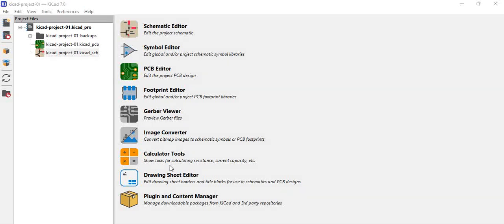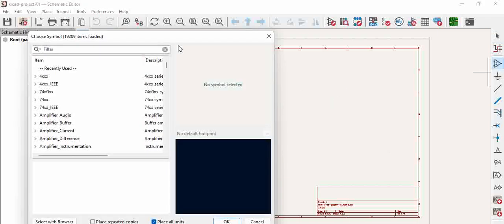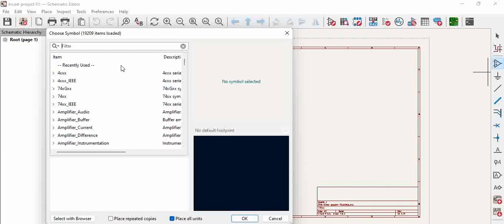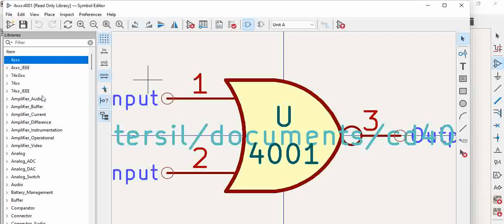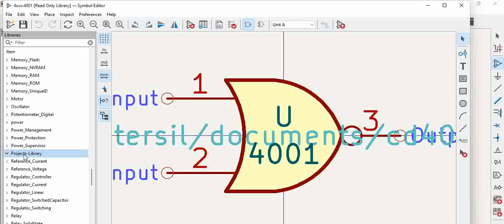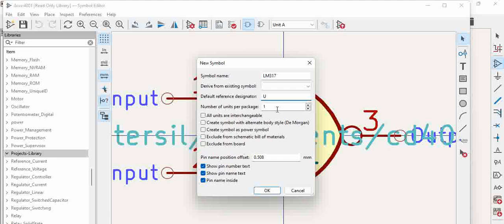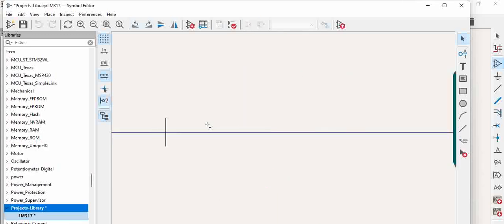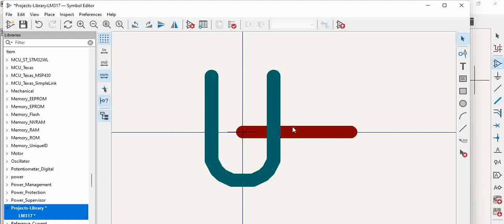Creating custom library in Kicad | Kicad Tutorials Part - 002